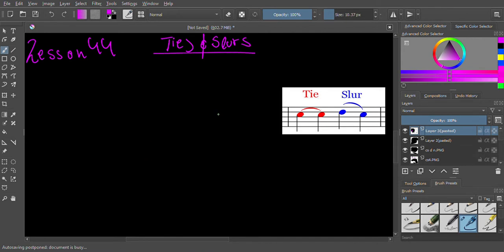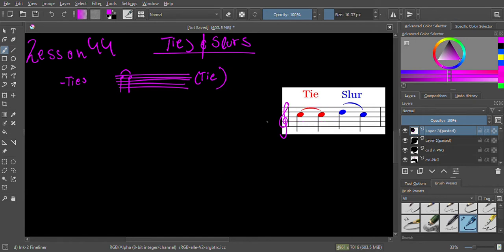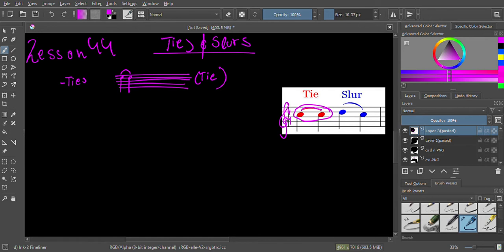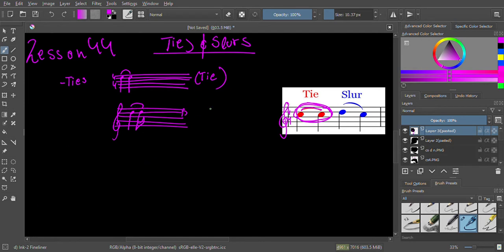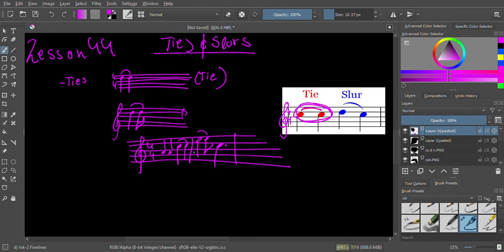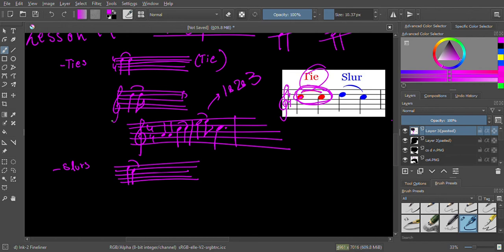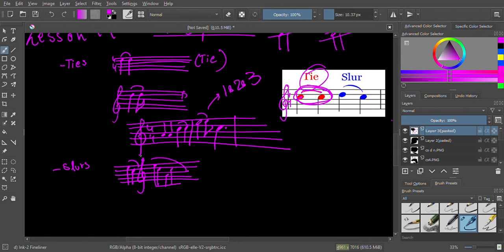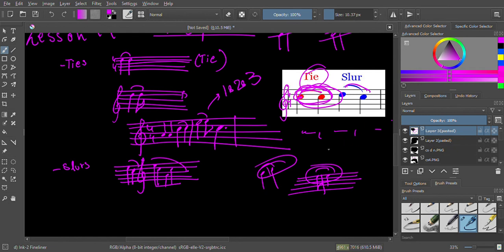Music Theory Lesson 44: Ties and Slurs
This video has been produced by VishCo., a non profit dedicated to providing free of cost music education to all demographics. This is the forty fourth lesson in our series of lessons about music theory. In this lesson we learn about Ties and Slurs.